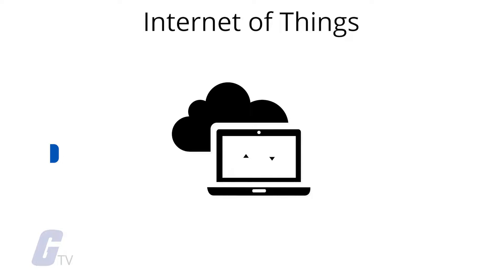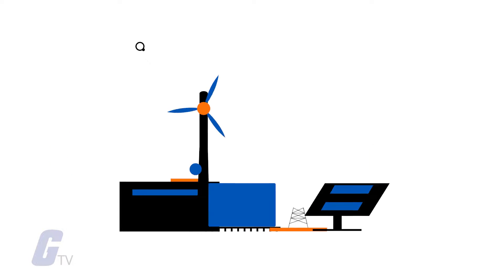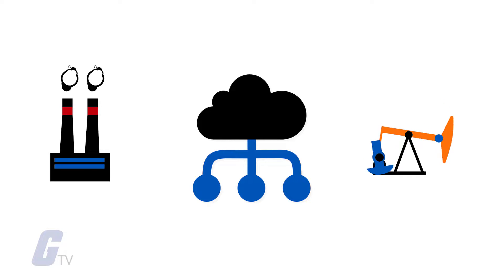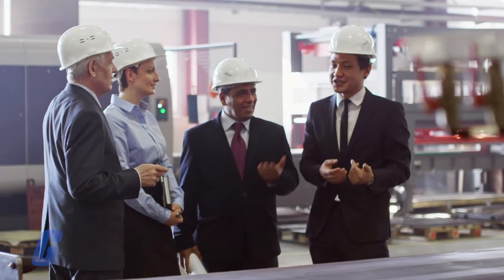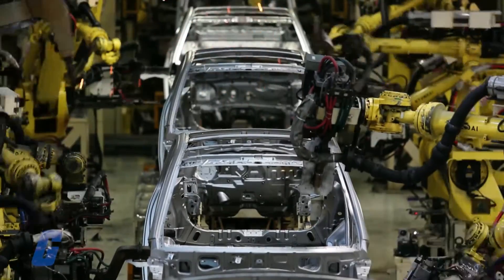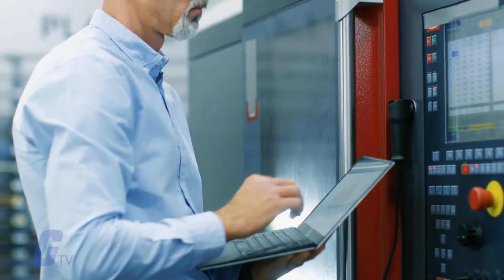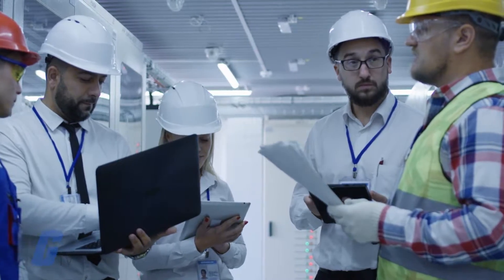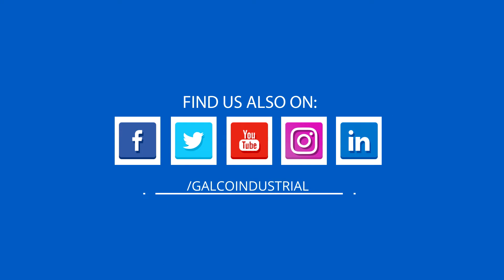What is the Industrial Internet of Things (IIoT) - A Galco TV Tech Tip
The industrial internet of things, or IIoT, is the use of internet of things technologies to enhance manufacturing and industrial processes. Also known as the industrial internet or Industry 4.0, IIoT is a network of devices connected via communications technologies to form systems that monitor, collect, exchange and analyze data, delivering valuable insights that enable industrial companies to make smarter business decisions faster.